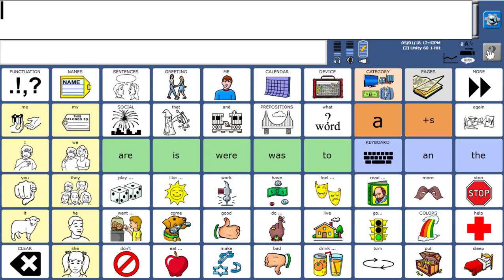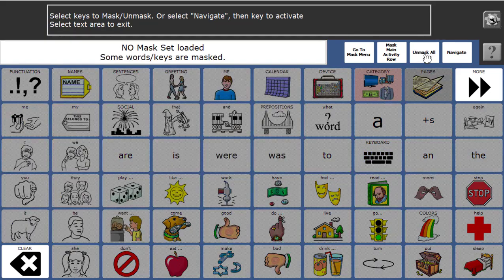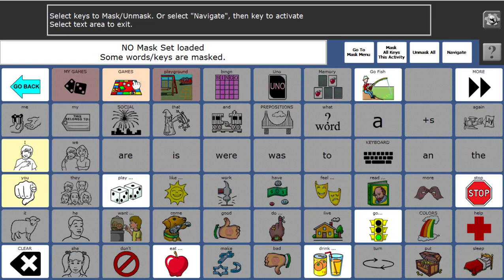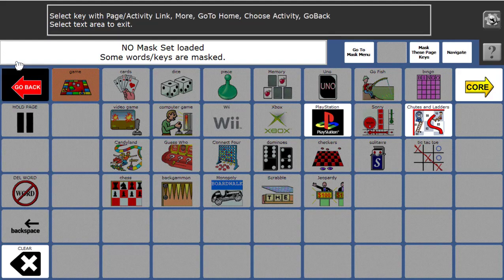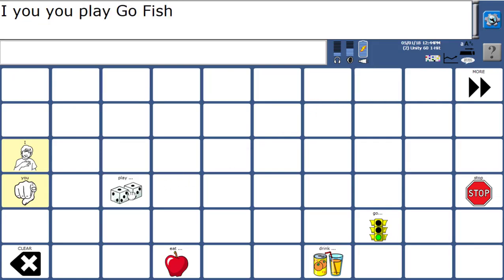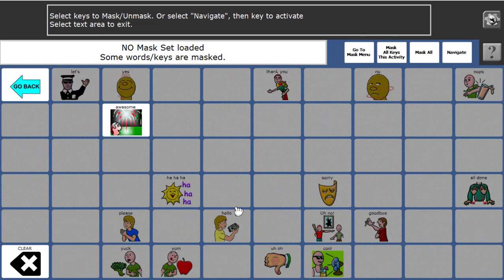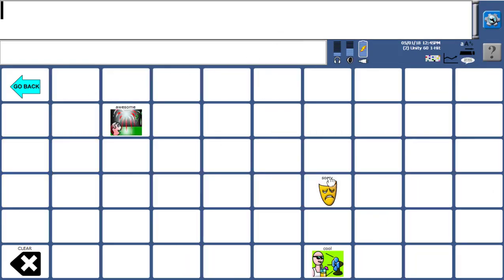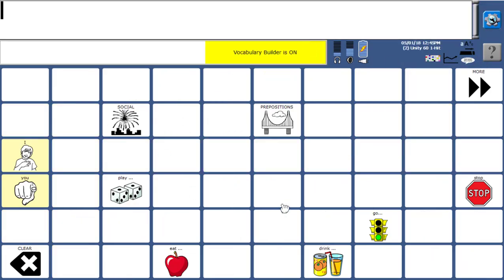Accent with NuVoice Using Vocabulary Builder in Unity 1 hit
Learn how to temporarily limit vocabulary in Unity 1-hit using Vocabulary Builder.